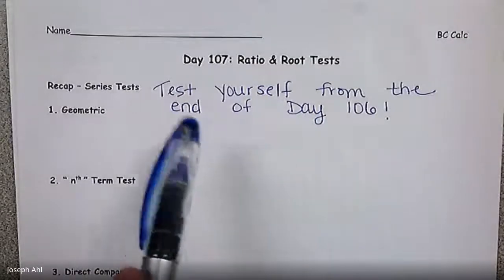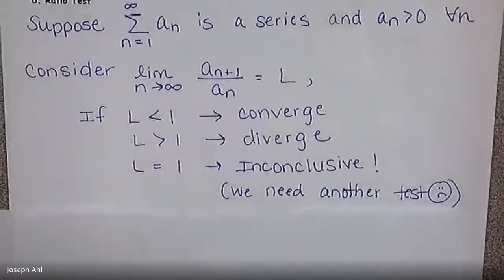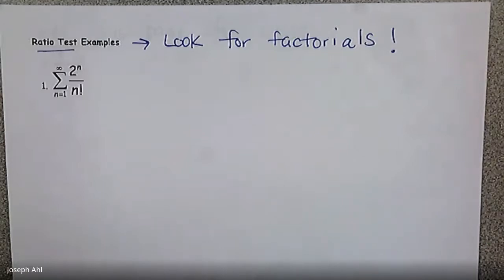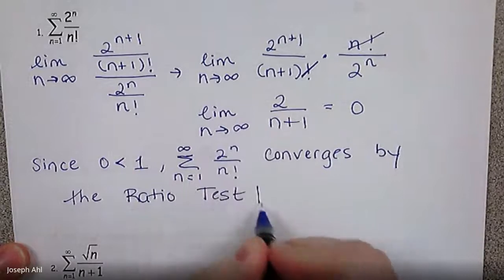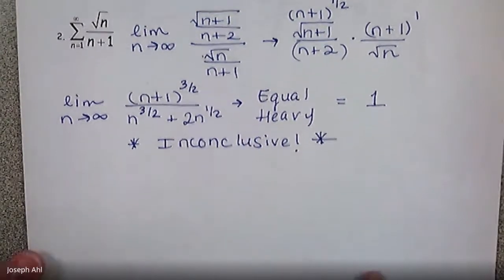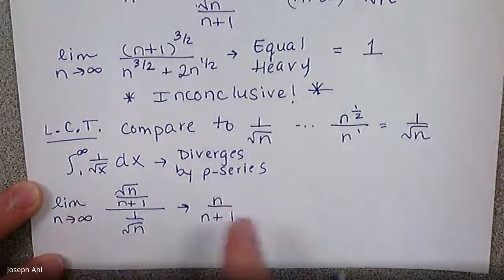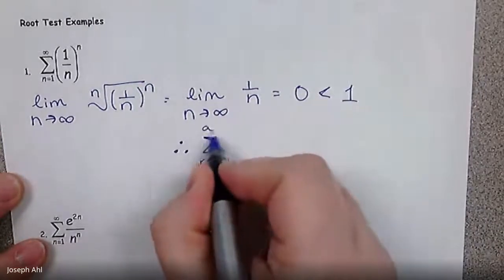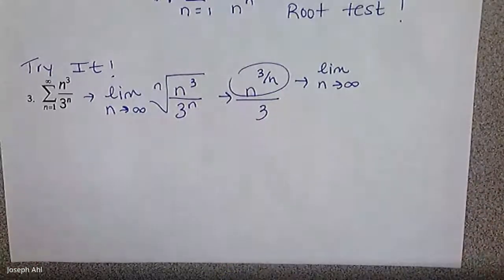Day 107 (BC)